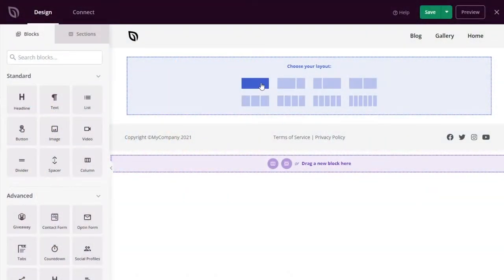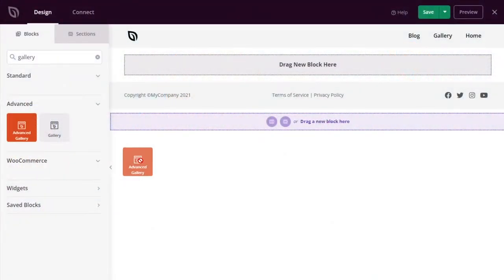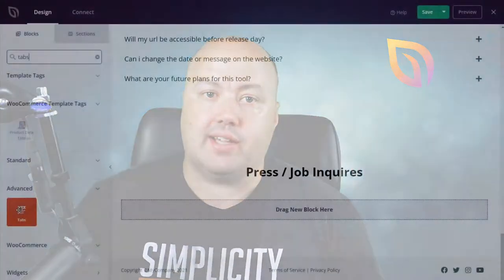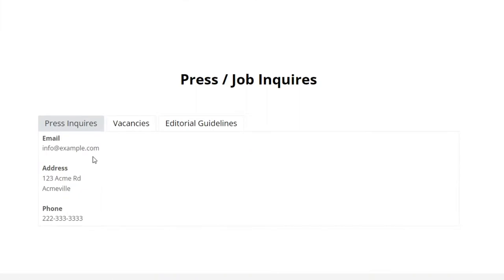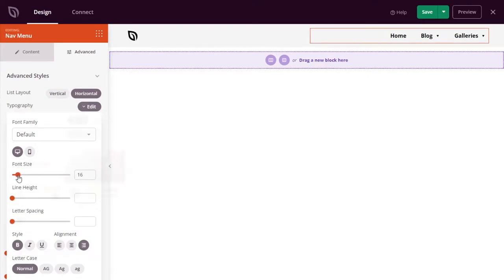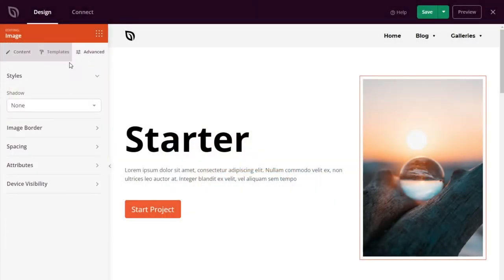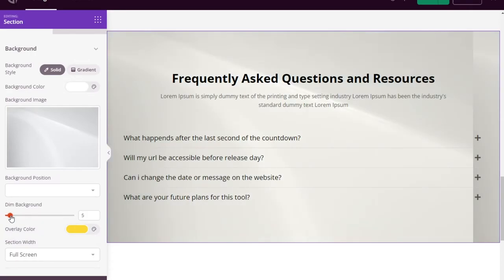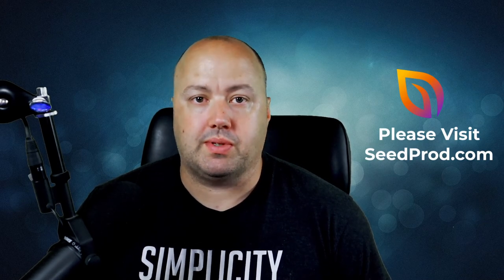NEW! Advanced Galleries, Tabs, Image Lightbox, and More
In this SeedProd update we added Galleries, Advanced Galleries, Tabs, Image Lightbox, and More! Let’s dive right into the details of the new SeedProd features we’re releasing today.